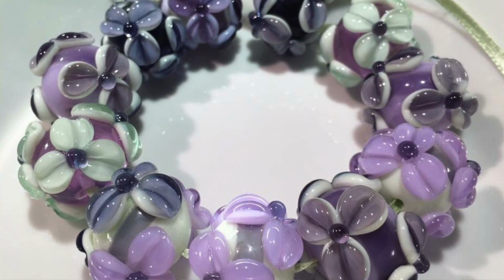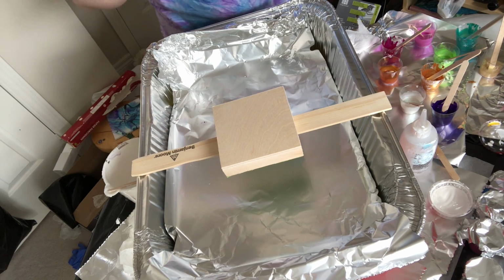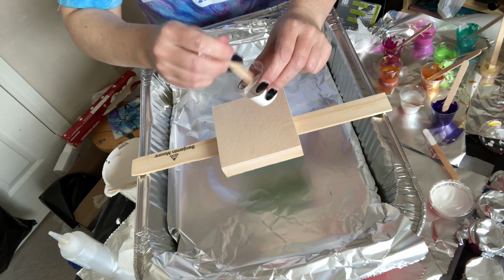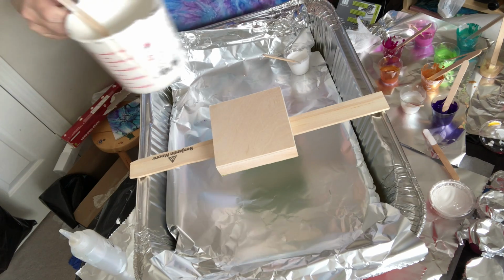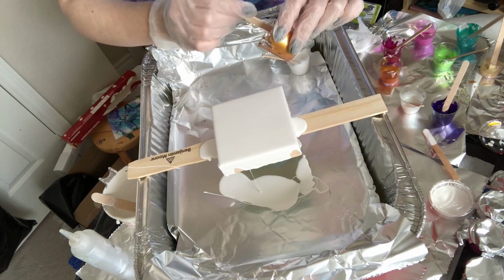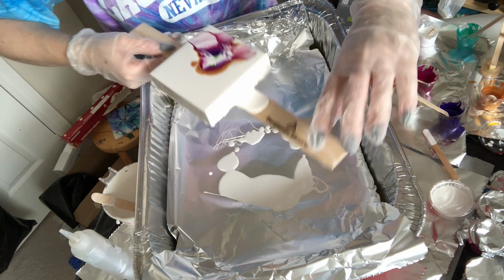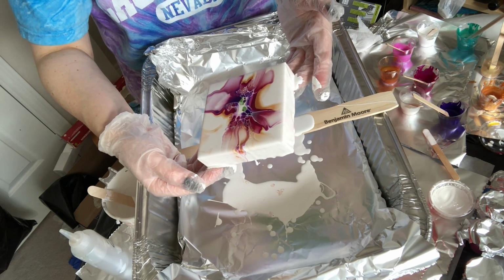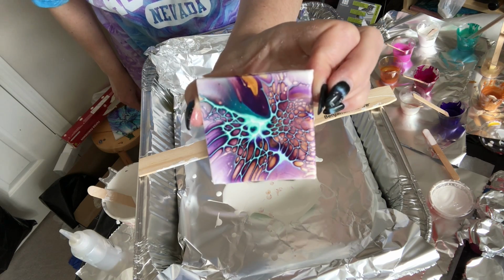Water+Paint=Successful Cell Activator to create blooms and lightning???😱 | Pamella Radwan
Hi Everyone!￼

This one demonstrates using water ONLY with titanium white acrylic paint to see whether it works as a successful cell activator￼🙀

ALL ORIGINAL ART SHOWN IS FOR SALE

For those who would care to make a donation to help off-set my costs: